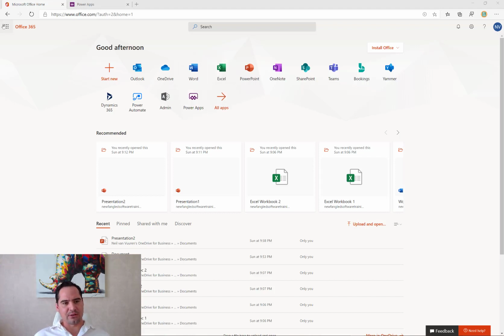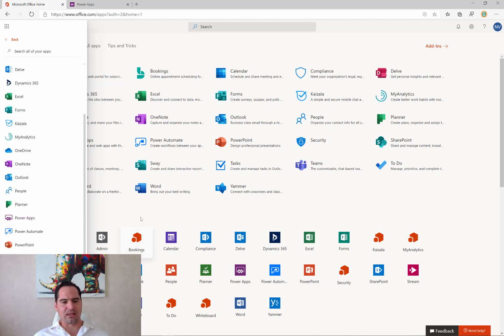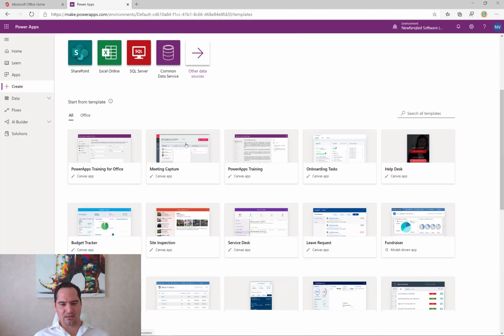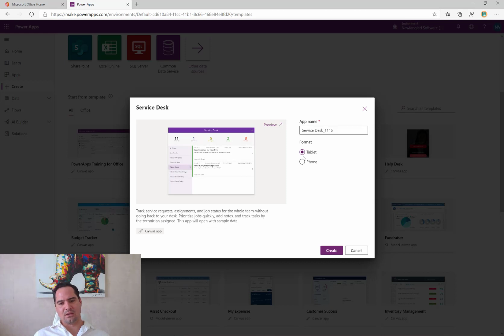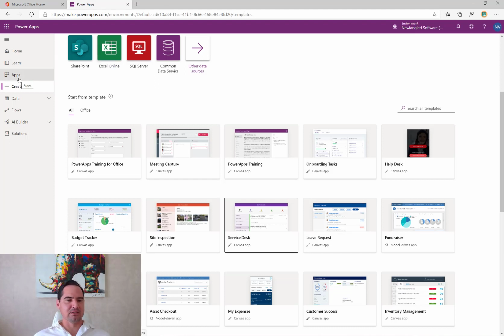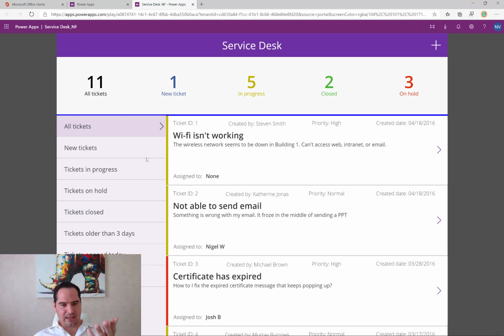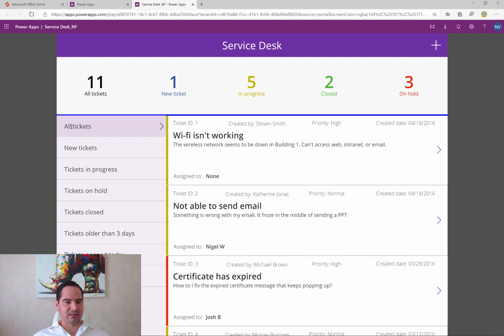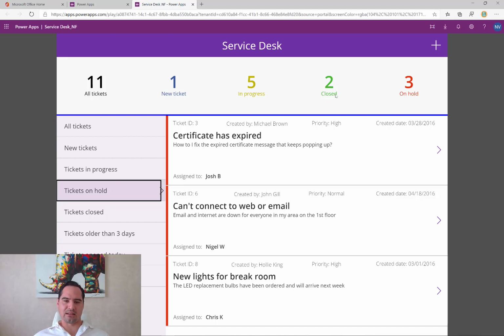Microsoft 365 App for Free? How to get a Microsoft Free App/Service Desk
Free Office 365 PowerApps with service desk. Shows you how to gain access to a free app within Microsoft power platform. These apps can be embedded in Microsoft Teams.

PowerApps is not available in Office 2016 or Office 2019. It will only be available in Office 365 now known as Microsoft 365. These apps can be embedded in Microsoft Teams alongside other apps like Microsoft Word, Excel and PowerPoint. You can even integrate these apps with other applications like Zoom or Trello.

Software Platforms:
Microsoft 365 formerly known as Office 365

Video Equipment: Microsoft Surface Book 2